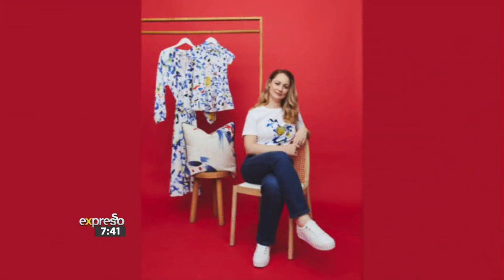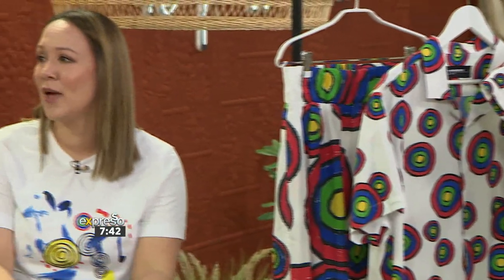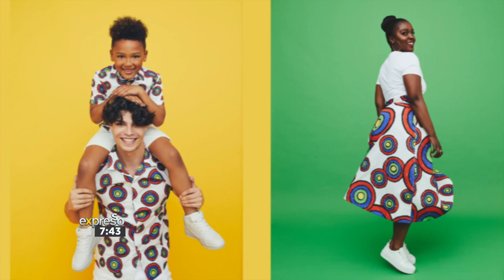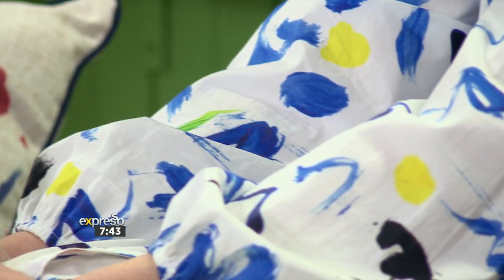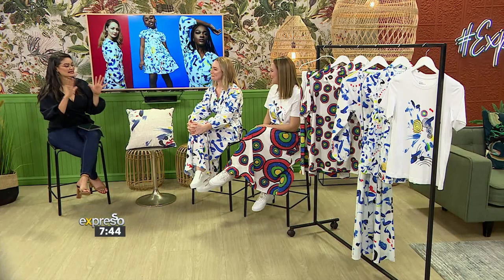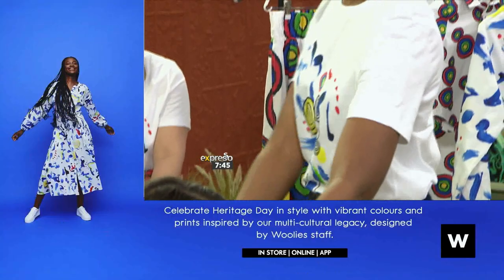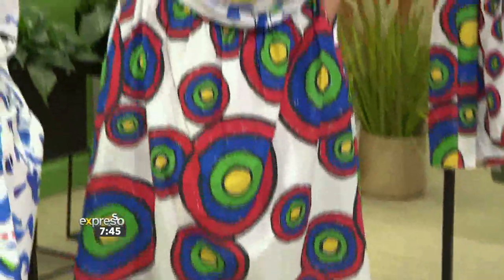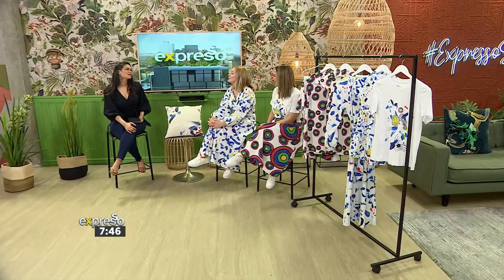The Woolworths Heritage Capsule Collection 2023 - By WW #1